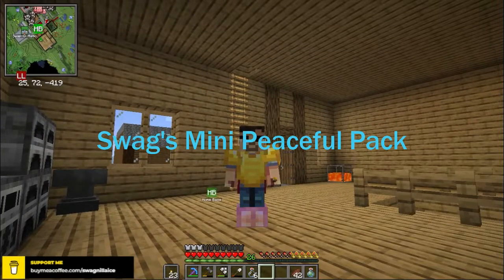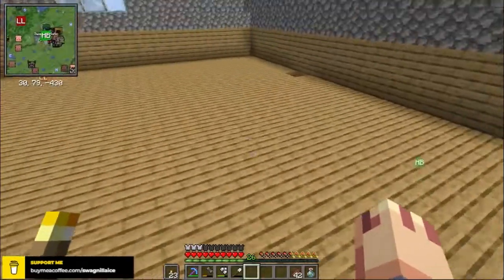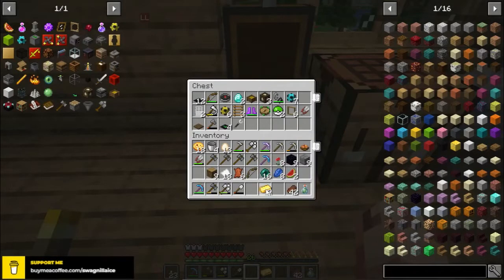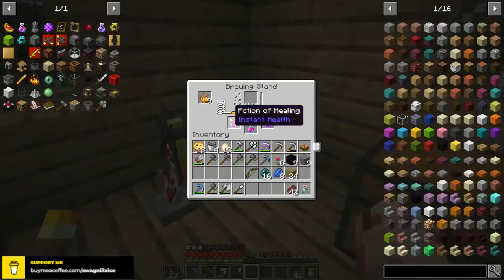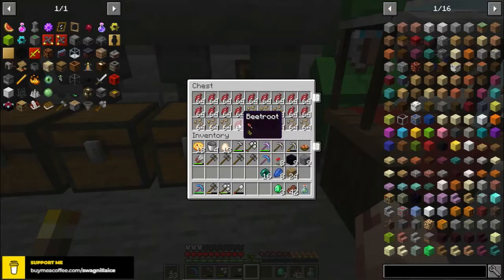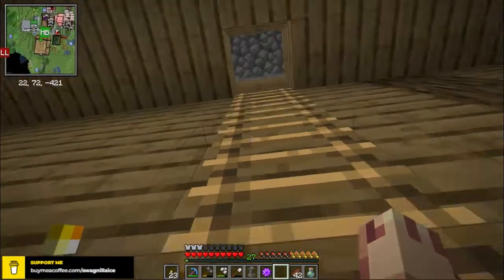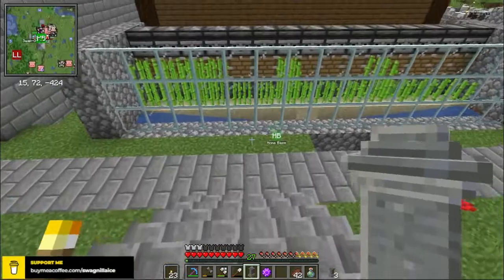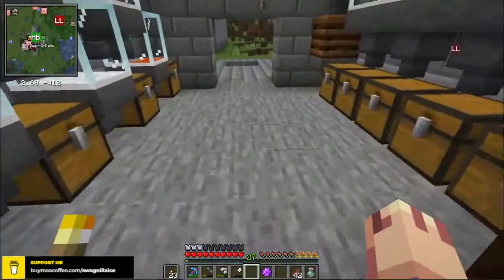Swag's Mini Peaceful Pack Episode 27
In this episode, I start to prepare for my fight with the ender dragon in the final episode of this series by crafting warp stones, waystones, some healing potions, and finishing the enchanting setup.

and get rewarded today!

Follow me on socialmedia at
Twitch - Live every Saturday and most holidays!
Twitter - For quick news updates, video upload notices, and more!
Facebook - Join my page and chat with the community about family-friendly content and more!
Gab - News, new video announcements, and more on this Christian friendly social network!